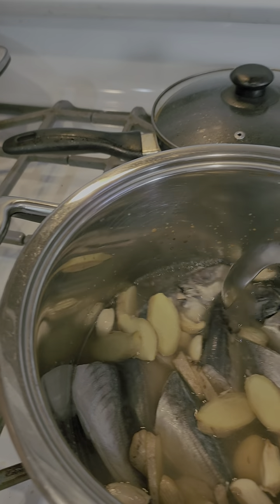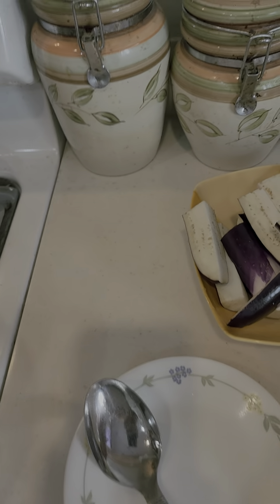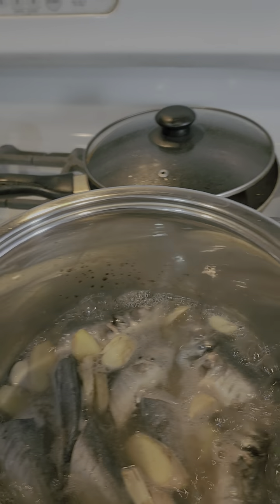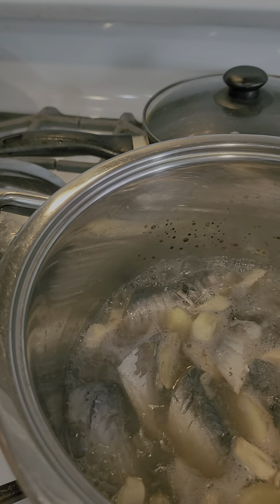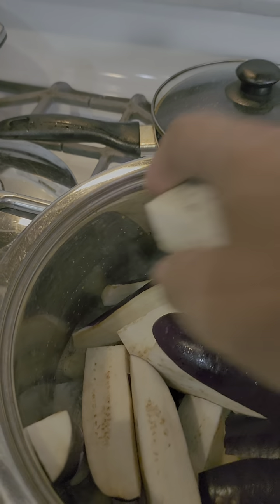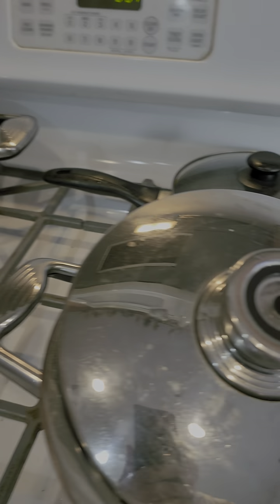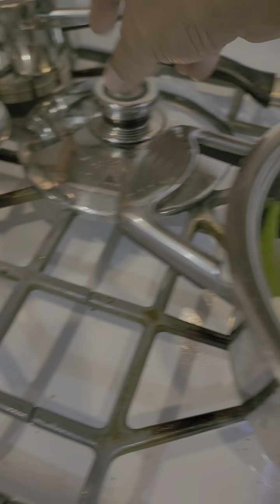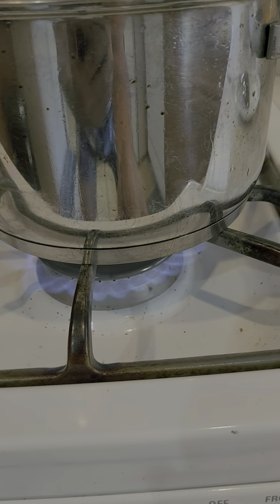Paksiw Galunggong @ProfDavidJDelosReyes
It demonstrates how to make paksiw na galunggong or scad.